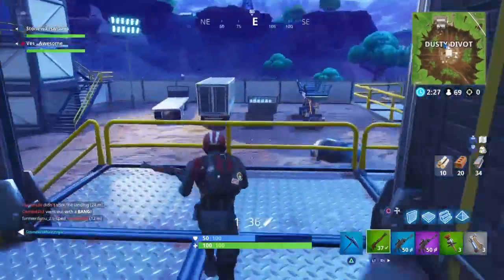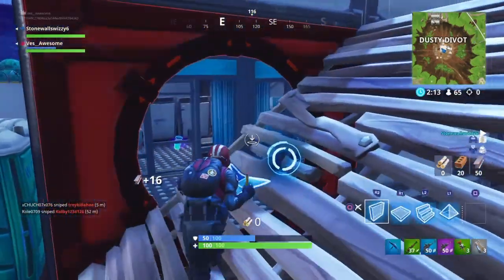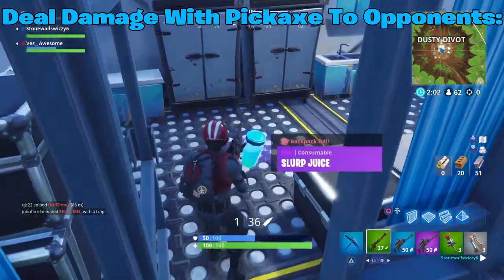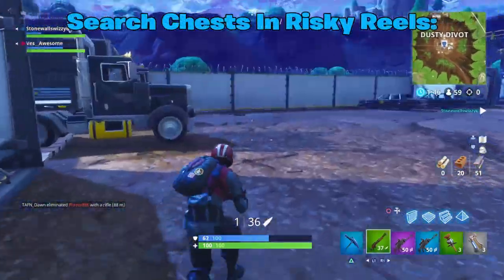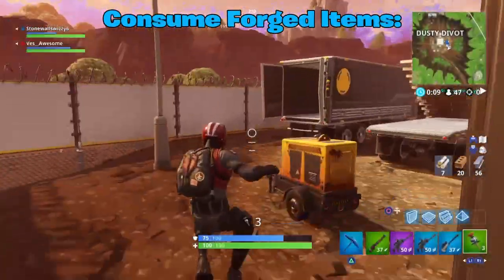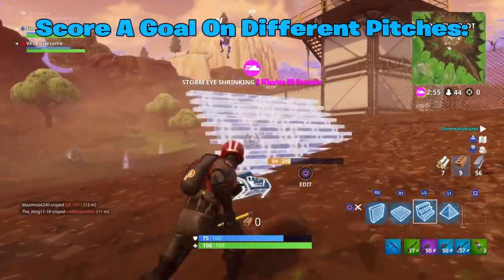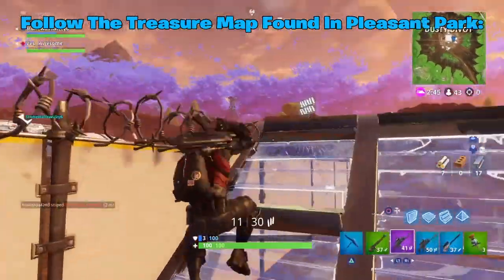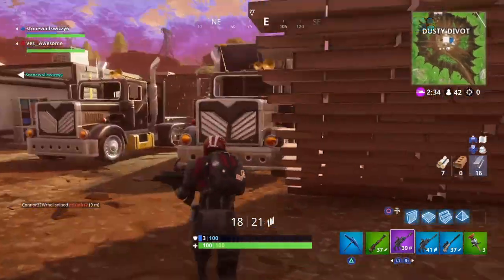WEEK 7 CHALLENGES GUIDE! | Treasure Map, Soccer Pitch Locations & More! Fortnite Battle Royale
Im NickArg

Hello! This was the week 7 challenges guide! I included all of the challenges such as:
- Deal Damage With A Pickaxe To Opponents
- Search Chests In Risky Reels
- Consume Forged Items
- Score A Goal On Different Pitches
- Follow The Treasure Map Found In Pleasant Park
- Assault Rifle Eliminations
- Eliminate Opponents In Shifty Shafts

Im NickArg

WEEK 7 CHALLENGES GUIDE! | Treasure Map, Soccer Pitch Locations & More, "Score A Goal On Different Pitches" Challenge Tutorial! (All Locations), "Search Chests In Risky Reels" Challenge Tutorial! (All Chests Locations), "Follow The Treasure Map Found In Pleasant Park" Challenge Tutorial, New "Wingman" Starter Pack Gameplay (And What It Contains), How To Get A *FREE* Skin In Fortnite, *New* Week 6 Blockbuster Battle Star Location (Epic Changed It), New *LEAKED* Skins & Items Coming Soon (With Rarities), *New* Leaked Emotes Coming Soon *WITH GAMEPLAY*, NEW Fortnite SEASON 4 STORYLINE SOLVED *Explained* & Blockbuster Skin Info, New Gifting System Coming Soon *LEAKED*, Fortnite is Ruining Their Game, "Spray Over Different Carbide Or Omega Posters" All Poster Locations, Week 5 Challenges *REMOVED* & Why, "Follow The Treasure Map Found In Greasy Grove" Challenge Tutorial, My *WORST* Fortnite Game Ever,Week 5 Challenges *Leaked*, Fortnite Wins Compilation, The Fastest & Easiest Way To Get The Jetpack In Fortnite, My First Time Using The Jetpack (Jetpack Gameplay), "Search Between Bench, Ice Cream Truck, And Helicopter" Challenge Tutorial, NEW Jetpack Coming Tomorrow, 5 Week 3 Map Changes, New *LEAKED* Emotes Coming Soon (May 2018), New Skins & Items Coming Soon (May 2018), Follow The Treasure Map Found In Salty Springs, All Rubber Duckies Locations, New Burst Assault Rifle & All Information, Best Ways To Kill Thanos In Infinity Gaunlet, Opening The Secret Bunker In Wailing Woods, New Hidden Trap Method, New Twitch Prime Skins/ Pack Coming Tomorrow, Dance In Front Of Different Film Cameras, There Will Be No Avenger Themed Skins, Fortnite and Avengers Mashup- New LTM Infinity Gauntlet, 2 *WORKING* Glitches In Season, New Mansion Gameplay, Tomato Town Treasure Map Challenge Tutorial, All Fortnite Letter Locations (F-O-R-T-N-I-T-E), Last Time Going To Dusty Depot Before Meteor Hits, Season 4 Is Superheroes (Explained), Im NickArg Fortnite Highlights #1, All Fatal Fields Chest Locations, New Skins & Items Coming Soon! *LEAKED* (April 2018), Tilted Towers Will Be Gone Tomorrow, How To Get The Brite Bag & The Truth, New Map Coming Soon in Fortnite *TEASED*, Moisty Mire Treasure Map Challenge Tutorial, New 50v50 v2 Mode & All Information,  New LMG Coming Soon & All Information, Funny Moments Montage #4, Best Outfits In Fortnite part 1, Search Between 3 Boats Challenge Tutorial, Drake Is Making A Song About Fortnite, New Skins & Items Coming Soon (April 2018), Week 8 Challenges LEAKED, New Explosive v2 Gamemode Montage, Retail Row Treasure Map Challenge Tutorial, All Hidden Gnome Locations, New High Explosive Gamemode & Everything You Need To Know, Everyone Can Get Fortnite Mobile, How to Get A Free Pickaxe in Fortnite, Search Chests in Anarchy Acres Challenge Tutorial, Search Between a Metal Bridge Three Billboards and a Crashed Bus Challenge Tutorial, 5 Hidden/ Secret Chests Locations, New Rogue Agent Starter Pack Gameplay, Playing Fortnite With A Girl, New Starter Pack Release Date Confirmed, New power Chord Gameplay, Gas station Challenge Tutorial, Anarchy Acres Treasure Map Tutorial, Fortnite Funny Moments Montage #3, All Ice Cream Truck Locations, Xbox and Playstation Crossplay Coming Soon, New Weapons Coming Soon, New Skins Coming Soon, Snobby Shores Treasure Tutorial, New starter pack + Vbucks, First Solo Win, Wailing Woods Challenge Tutorial, All Dancing Locations!, New Leaked Character in Fortnite, Replacing the Jetpack With a Hunting Rifle, Funny Moments Montage #2, Dusty Depot Challenge Tutorial, 3 Animal Locations for Weekly Challenge, Everything You Need To Know About Season 3, Rip Double Pump, New Shrines, Season 3 Battle Pass News, How to Get a Free Skin in Fortnite, My First Duo Win, The Smartest Thing to Be Done in Fortnite, Fortnite Funny Moments, Top 6 Hidden/ Secret Chests.